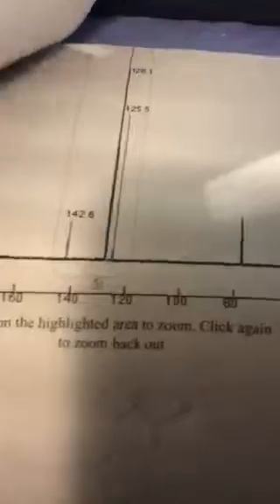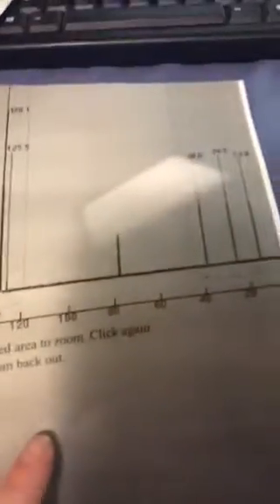Organic chemistry individual MS,IR,HNMR,CNMR